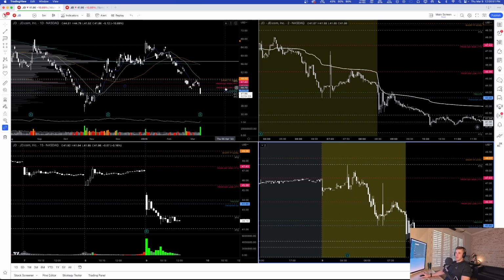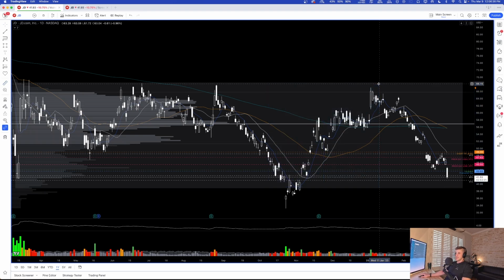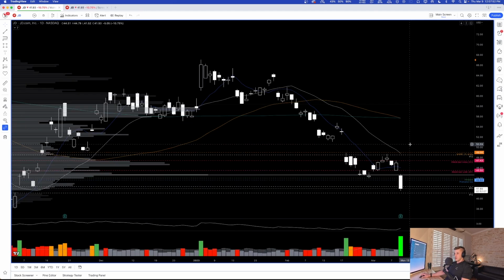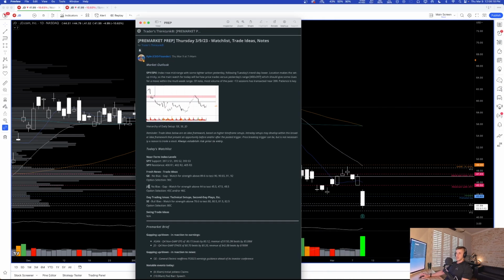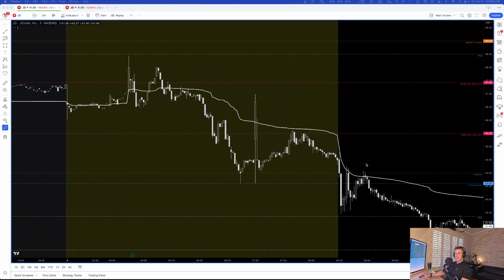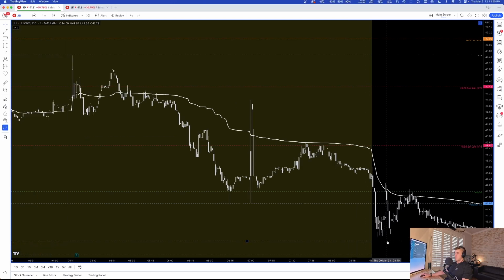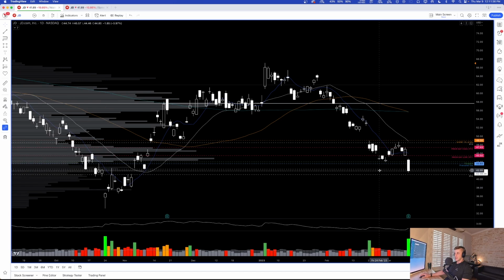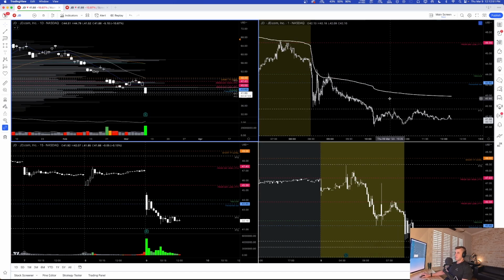HOW TO TRADE AN EARNINGS GAP | JD Trade Recap | 100% Gain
Want to trade live with the Opinicus team? Join the #1 options trading community worldwide with a 14-day trial for just $1

In this video, Kyle shares some details on his earnings gap trade in JD dot com, ticker symbol JD.

This earnings gap was not a straightforward trade, but can be simplified by staying objective and watching key levels on the chart.

No special indicators are needed, just an in-depth understanding of price action, technical analysis and patience.

In this trade, near-term expiring (weekly) options were used and traded within a few minutes to achieve a 100% gain.

This is a very simple setup using the technical analysis techniques taught in the Options Mastery Course (OMC) which you can learn more about